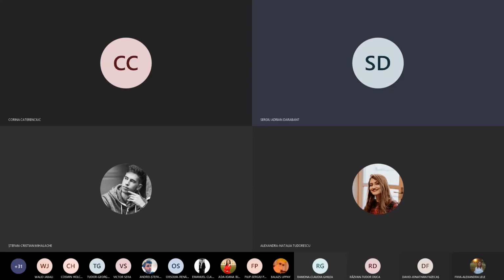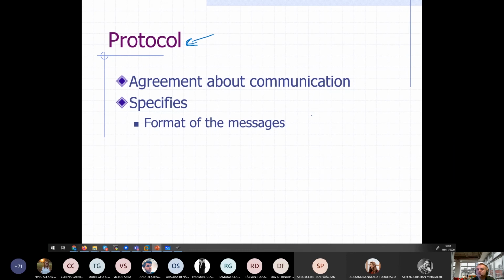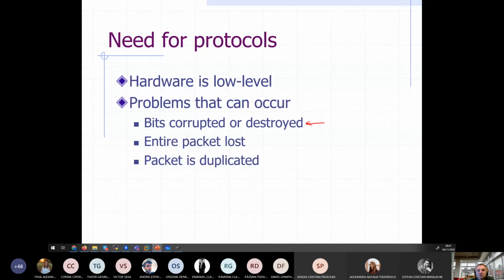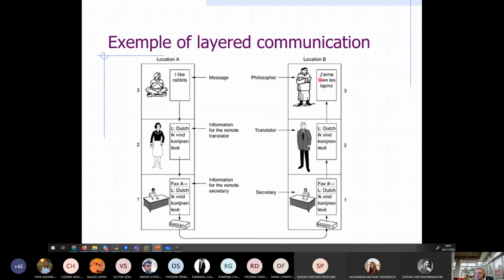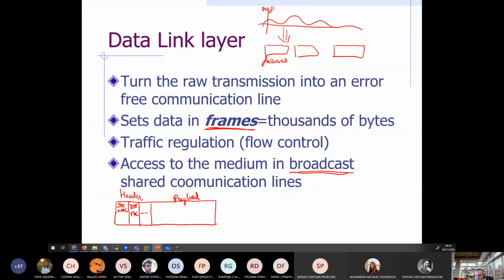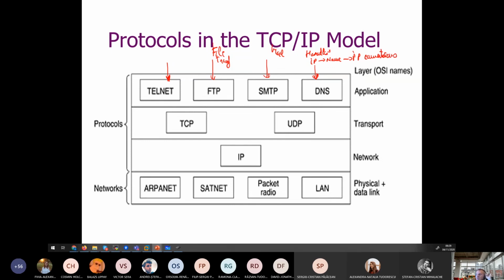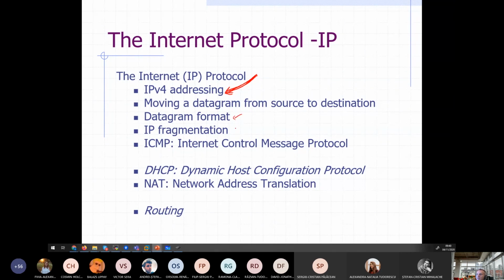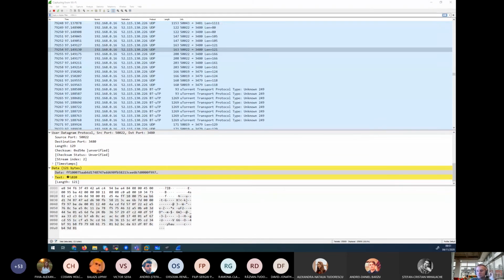Computer Networks - Lec 6